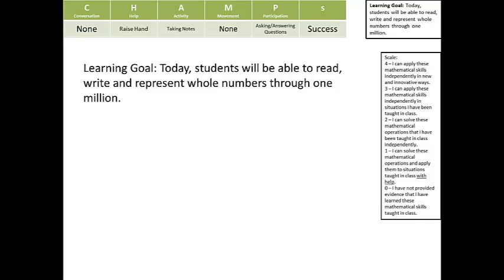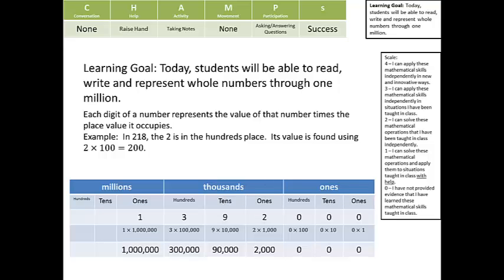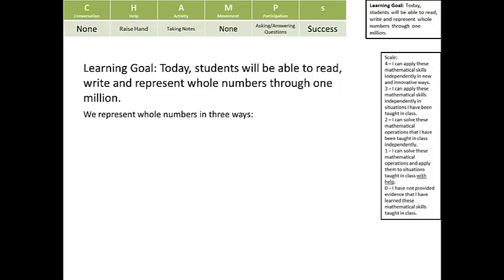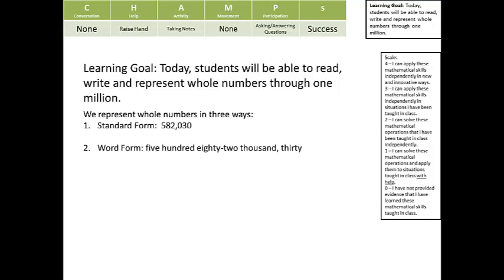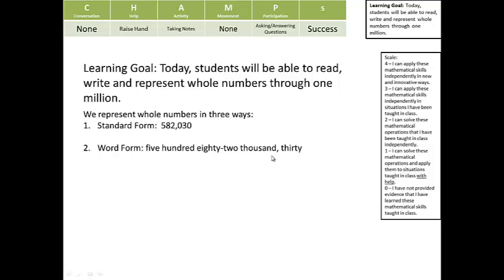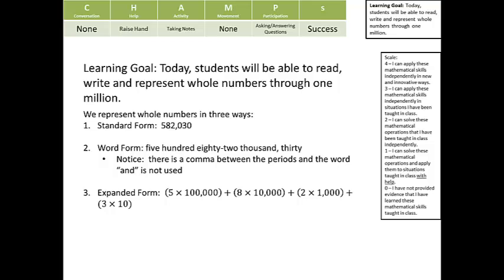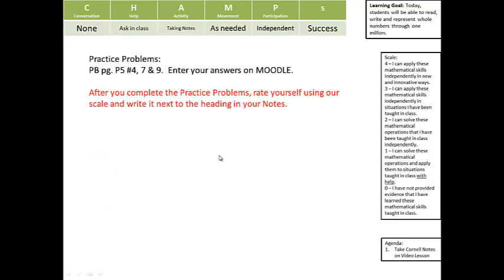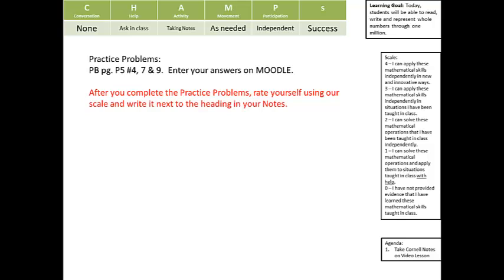Mr. F Math5 - Class Video-Place Value #2